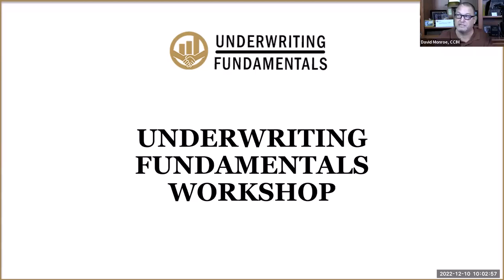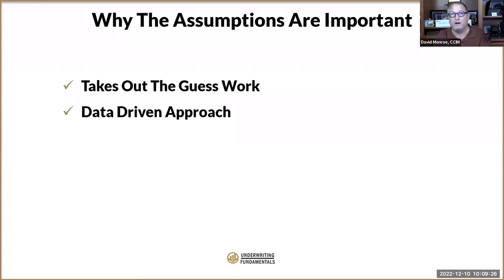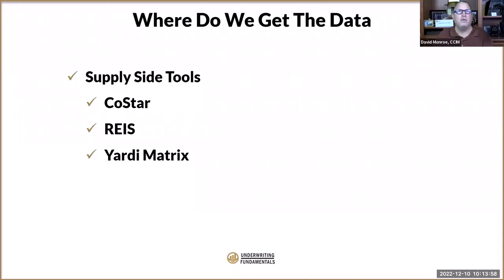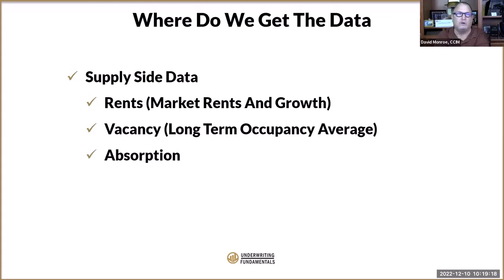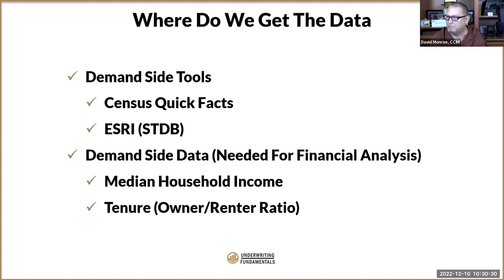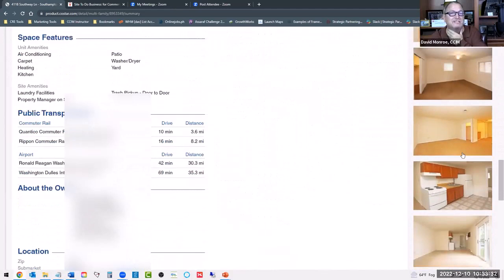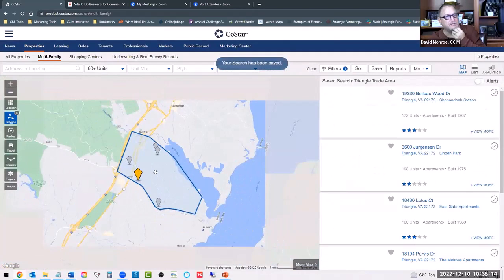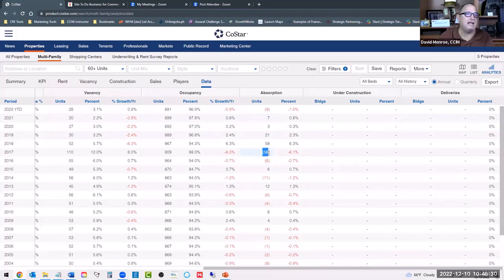Multifamily Underwriting Fundamentals Training Session 2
In session 2 of 3 of the Multifamily Underwriting Fundamentals Workshop I will teach you where to get multifamily market data, why underwriting assumptions are so important, how to create a market trade area for identifying our rent comps, what multifamily underwriting assumptions we need, and how to interpret all the data when doing a multifamily financial analysis.

We will look at the real multifamily underwriting case study from a project that was presented in 2022 in Allen, TX during this session and use the data we find to underwrite this deal in session 3.

🏦 FREE VIDEO – Real Estate Professionals Who Want To Automate Their Acquisition And Capital Raising Activities
Connect with David Monroe, CCIM: